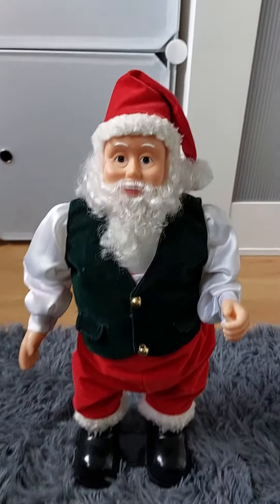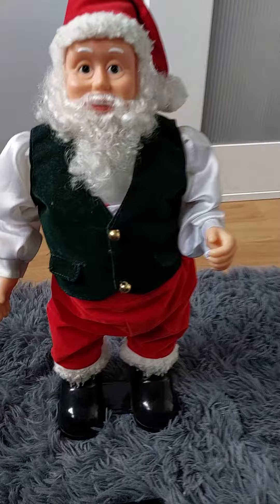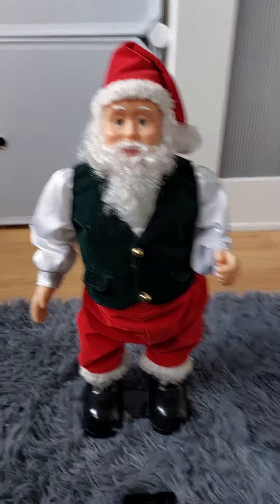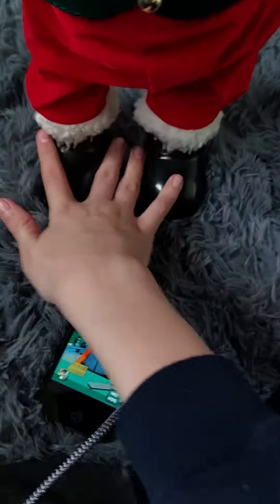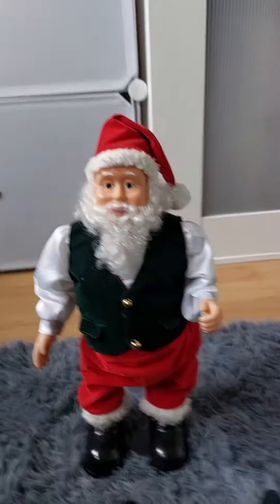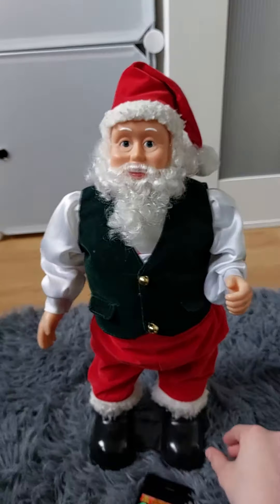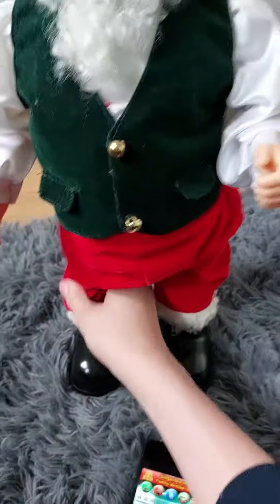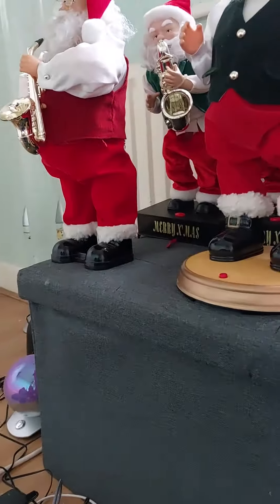Gemmy hip swinging santa here comes santa claus small base review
I accidentally stopped the video sorry